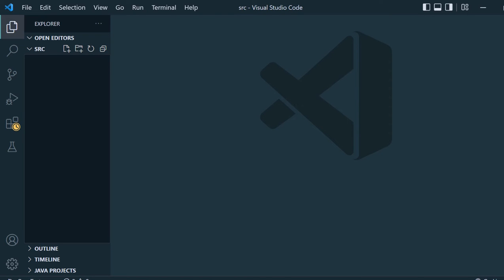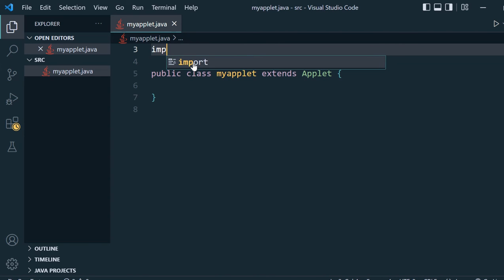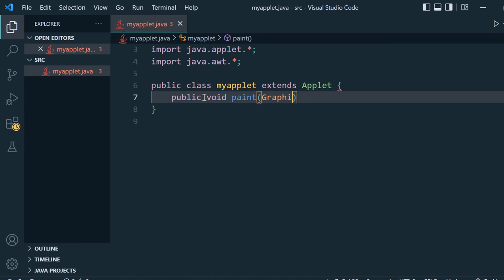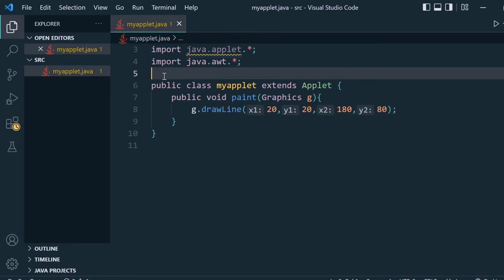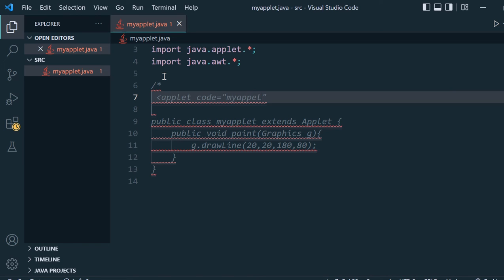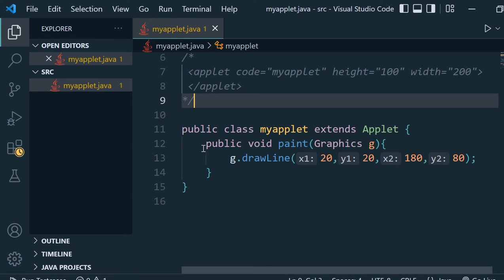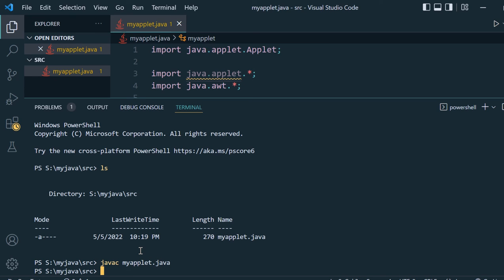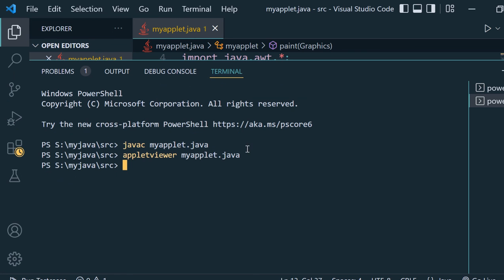how to run applet program in java vscode | java applets part 1 | vuzzare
how to run applet program in java
In part two we will see some more applet programs.